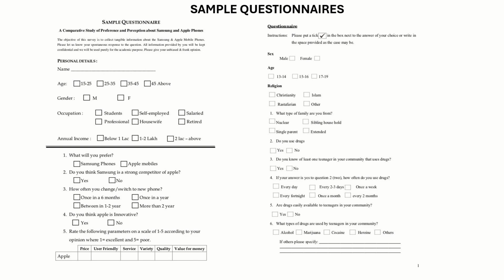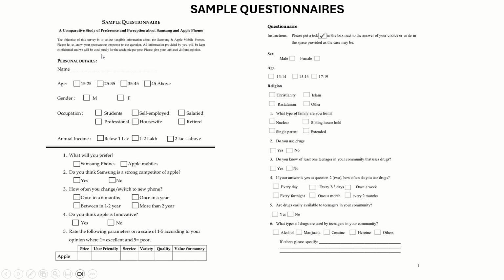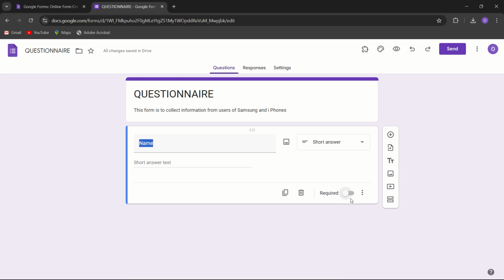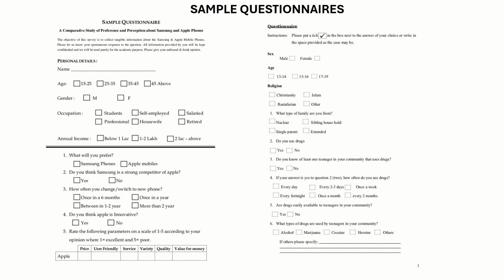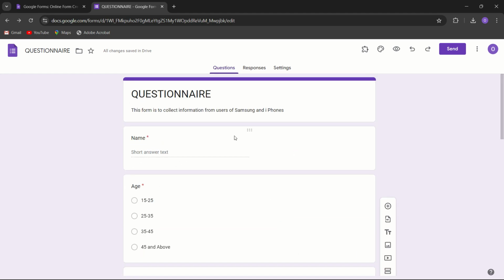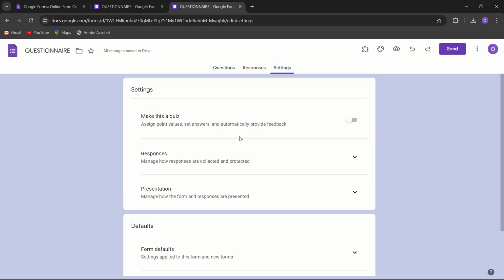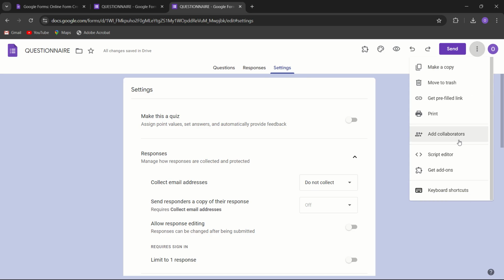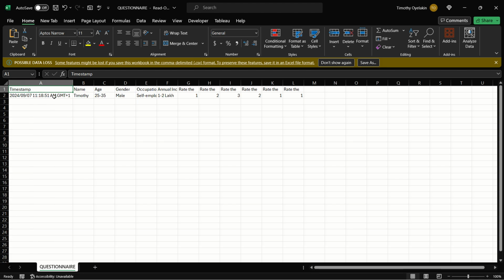How to create Online forms using Google Form Class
This video will teach you how to create online forms using google forms